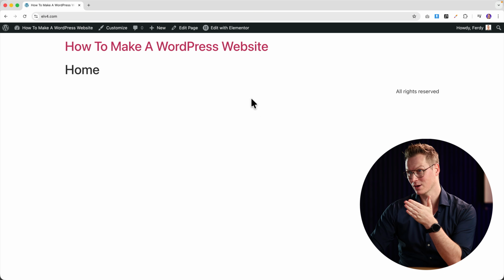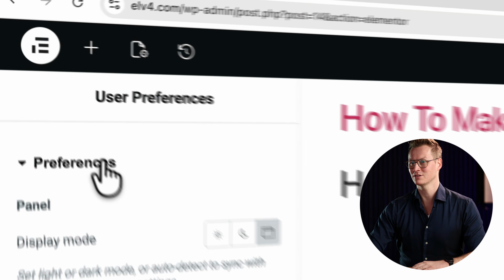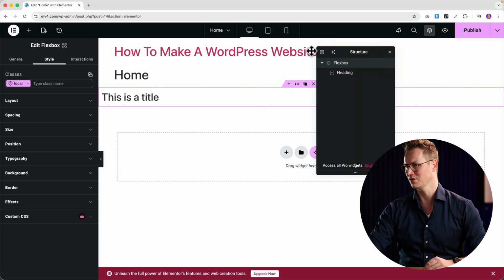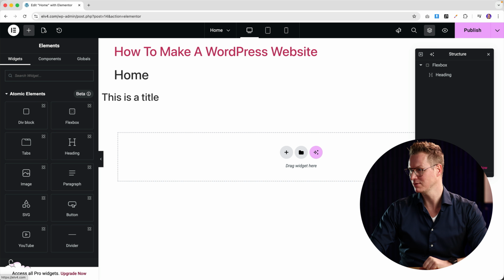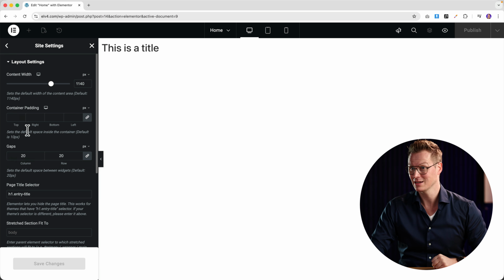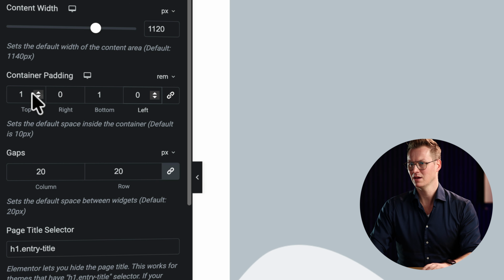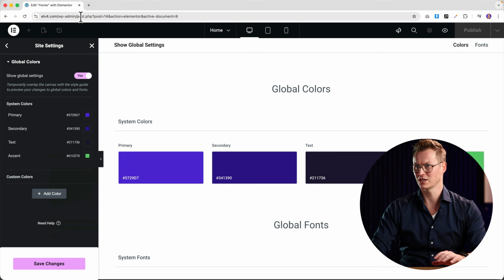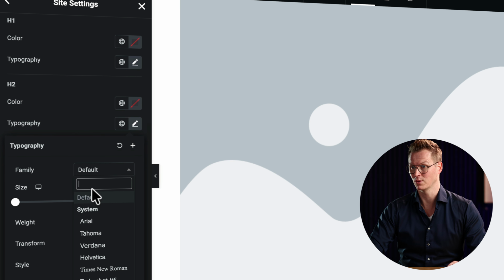Elementor V4 Beginner's Guide: Layout & Global Settings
In this video, I’ll show you the layout of Elementor V4 (Atomic Editor) and the most important settings you should configure before building your website 🚀 Get Elementor For Free

We’ll compare Elementor V4 with V3, explore the new Atomic Elements, and I’ll show you how to optimize your workspace so you can build faster, cleaner and more efficiently.

✅ What you’ll learn in this video:
How Elementor V4 works alongside Elementor V3
Where to find Atomic Elements and classic widgets
How to enable dark mode for better focus
How to activate quick edit handles for faster editing
How to use and position the Structure panel
Useful keyboard shortcuts (save, preview & more)
When to use Elementor Canvas vs Full Width layout
Backup global colors & fonts for V3 elements
Why V4 will move away from global settings and use classes instead

Elementor V4 is a big step forward, and I’m super excited about what’s coming next. In the next video, we’ll dive into responsive font sizes using REM so your design scales perfectly on all devices.

👉 Follow the full Elementor V4 course on my channel and start building faster, cleaner WordPress websites today!